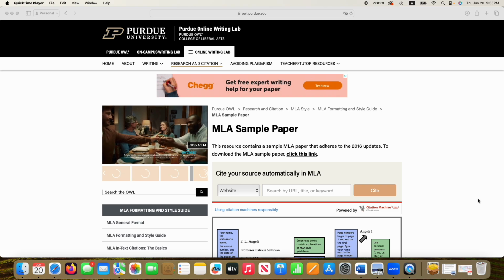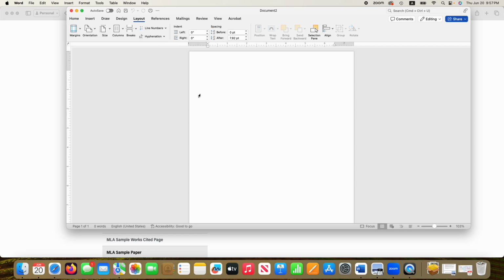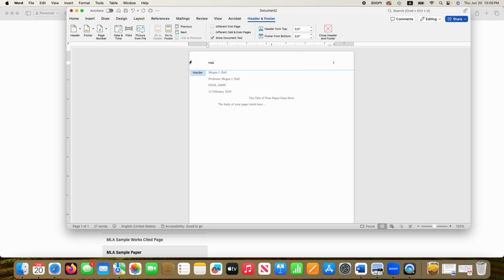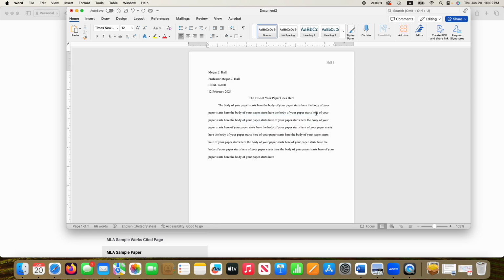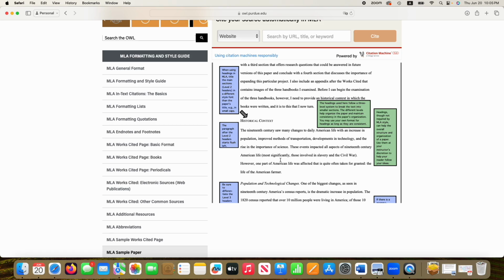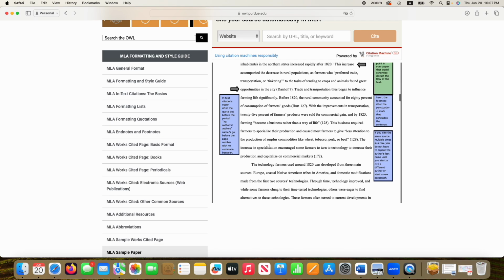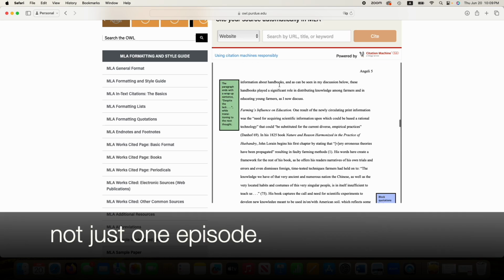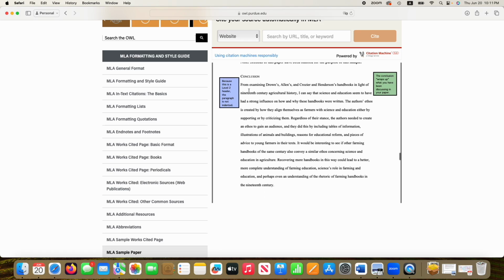Setting up your MLA-style paper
What is MLA formatting? Why do I have to write in it? I’m confused about how to start!

MLA is the Modern Language Association, and its formatting and citation style is the most commonly-used format for students writing in the humanities. Every few years they issue an updated handbook. Most of the basic concepts remain the same from edition to edition, but each edition responds to current needs (for example, how to cite podcasts or use inclusive language).

Here I’ll guide you here through basics of setting up your paper in MLA format, using an example from the Purdue OWL, a terrific and robust resource for student writers.

MLA guide and sample paper from the Purdue OWL MLA Formatting and Style Guide